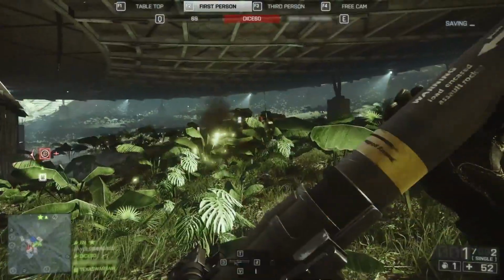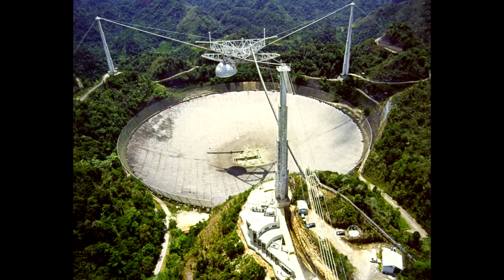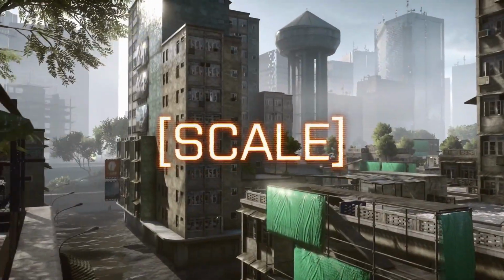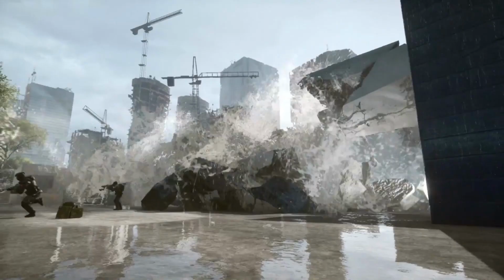BF4 New Maps Revealed & Jet Bombs - Battlefield 4 Update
New Battlefield 4 Maps have been revealed and Jet Bombs could be in the upcoming game! Let me know what you guys think of these new details! Enjoy.